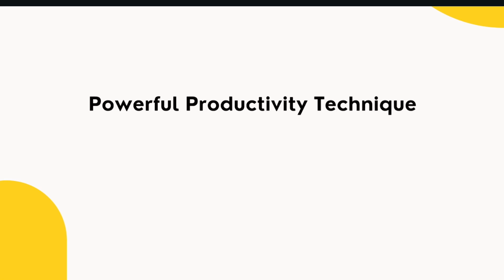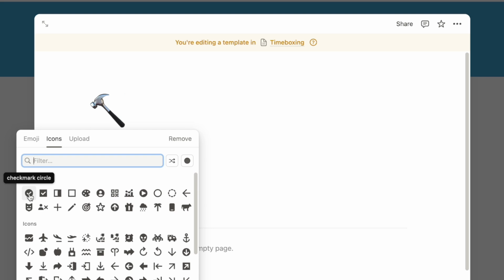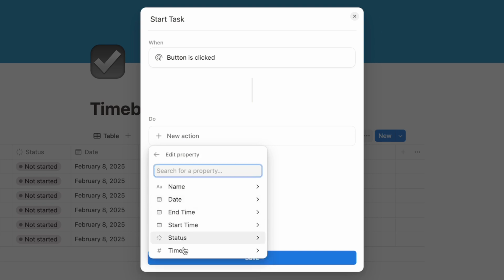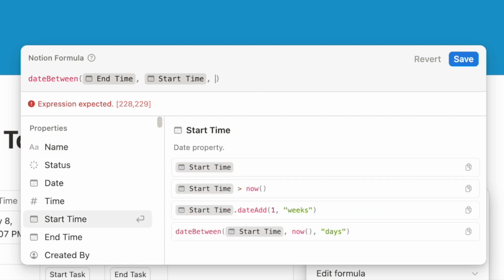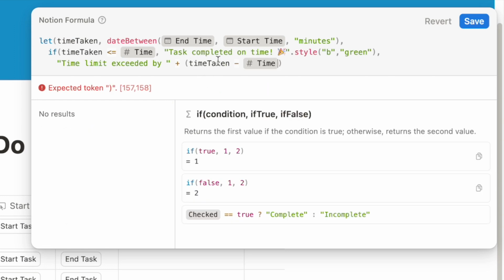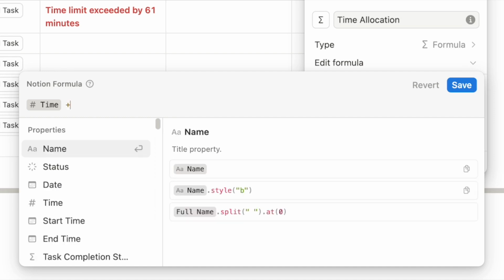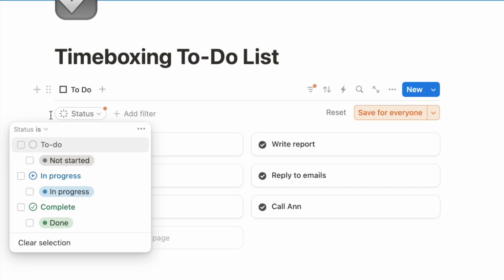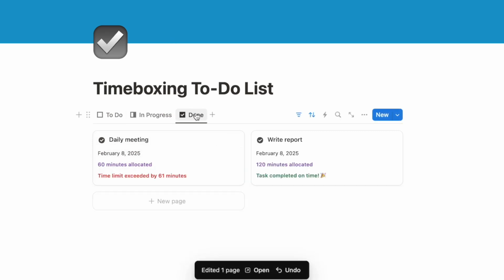Timeboxing Notion Template: Harvard's Most Effective Productivity Method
Grab my Notion Second Brain Template:
Rated 5 Stars! ⭐ ⭐ ⭐ ⭐ ⭐
Become more productive today!

(Including travel planner, finance tracker, reading tracker & more!)

In this Notion tutorial, I show you how to build a timeboxing template in Notion.

This is a super effective productivity method recommended by Harvard as it helps you stay on track and get more done.

If you've love the Getting Things Done method in Notion then you'll love timeboxing.

🕝 Timestamps:
0:00 - Intro & Tour
2:31 - Setting up the database
5:34 - Time allocation
6:28 - Time tracking properties
10:13 - Time Completion Status formula
19:17 - Time Allocation formula
20:39 - Started Time formula
22:47 - Change the layout & set up tabs
24:58 - Add properties to tabs